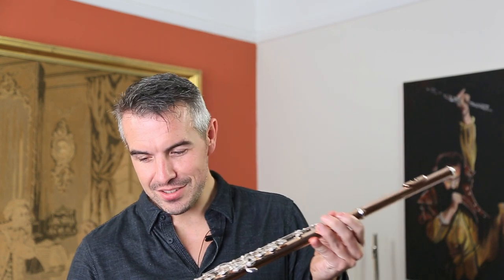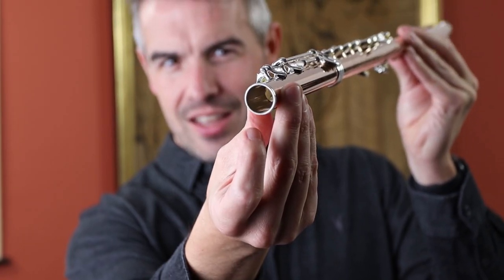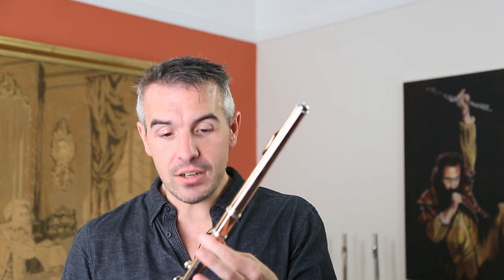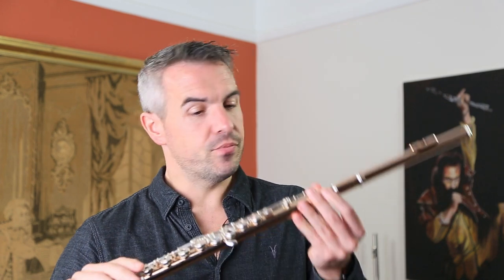Flute Spotlight: Haynes Q Fusion with Gareth McLearnon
Haynes's Q Fusion model combines the richness of gold with the sparkle and response of silver, to give the best of both worlds. Haynes European Artist-in-Residence Gareth McLearnon demonstrates.